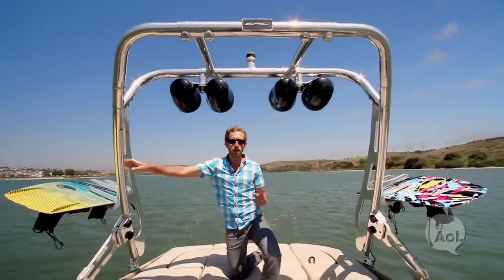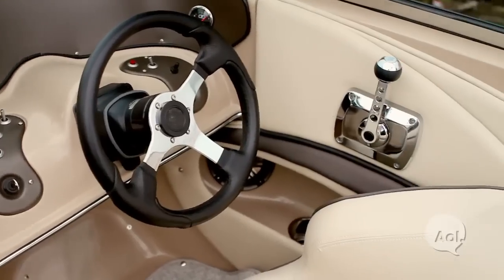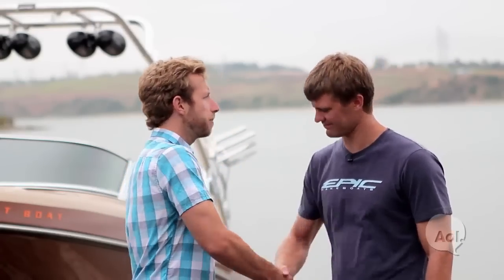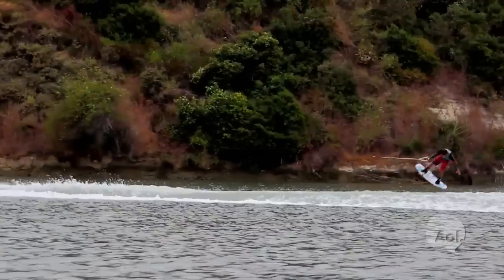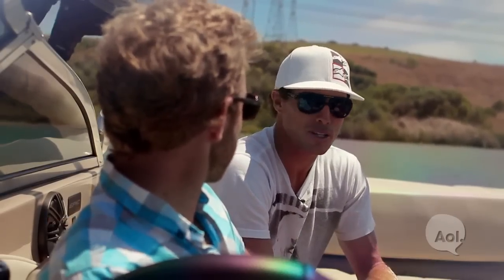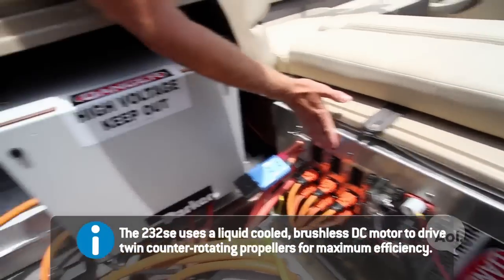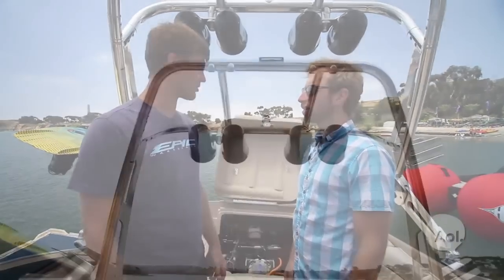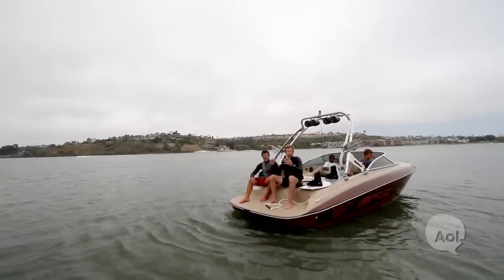EPIC 232se Electric Sport Boat | TRANSLOGIC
We get the chance to put the EPIC 232se electric sport boat to the test with World Champion wakeboarder Jeff Weatherall--and the stunt Jeff pulls at the end of the show? You guessed it: EPIC.